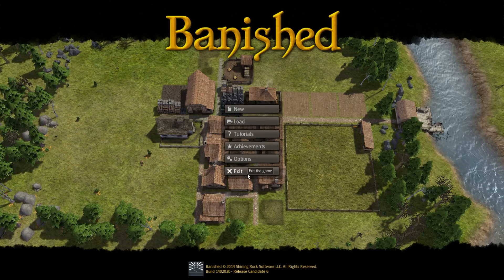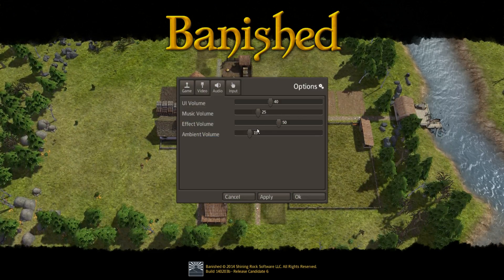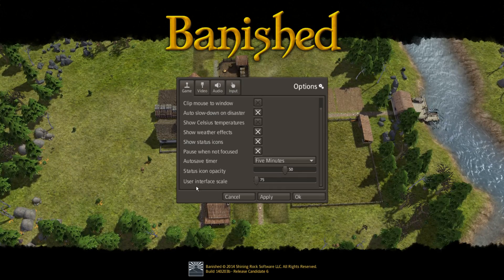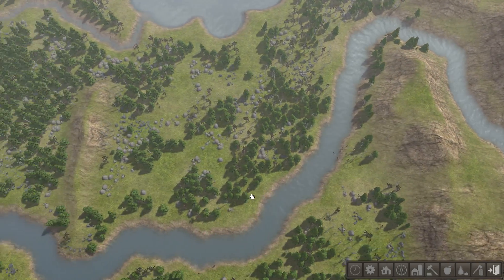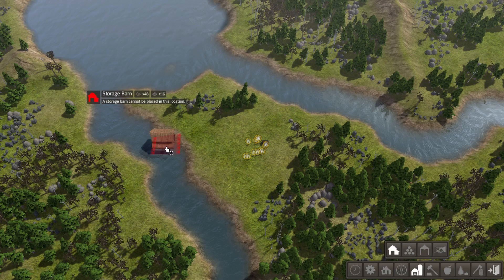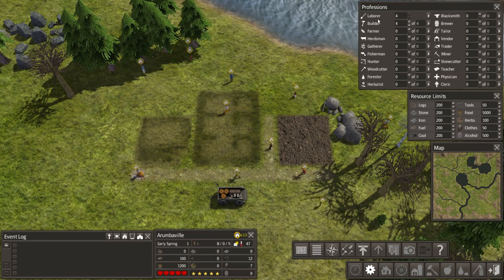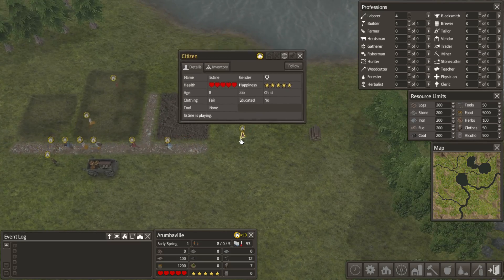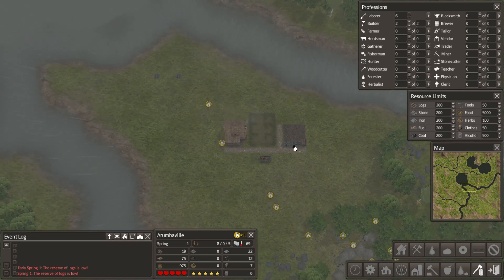Let's Play Banished! 1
Let's play Banished!  This is a new title coming out on February 18th, 2014, available on PC through or on Steam, Humble Store, and gog.com. Let's explore the gameplay of this awesome new title!